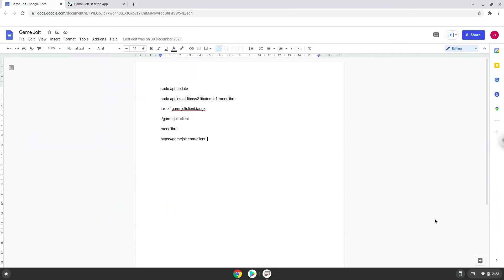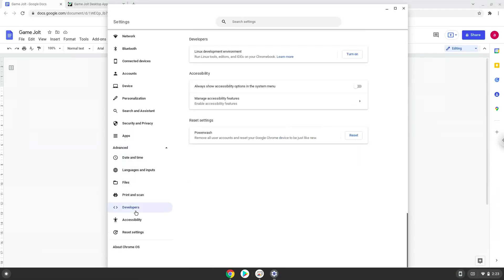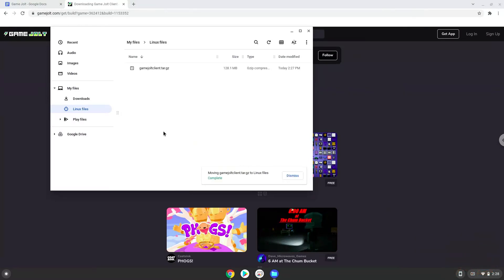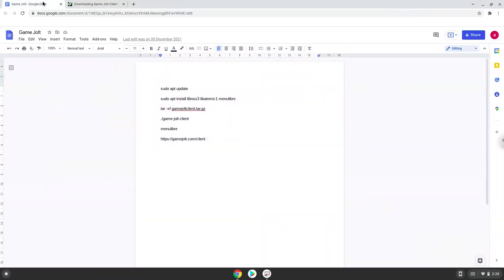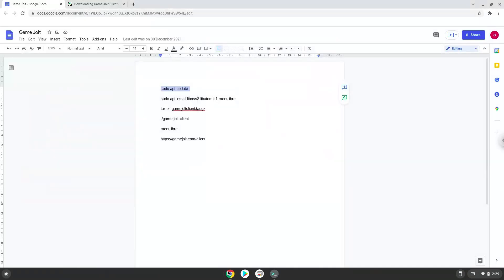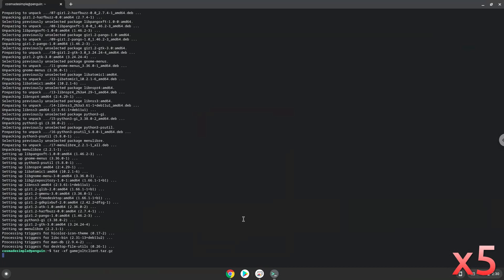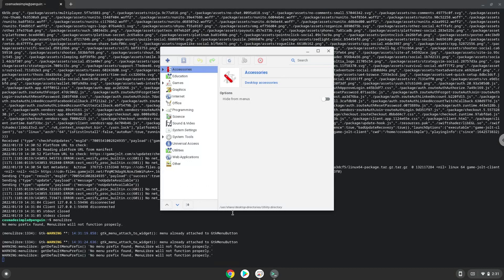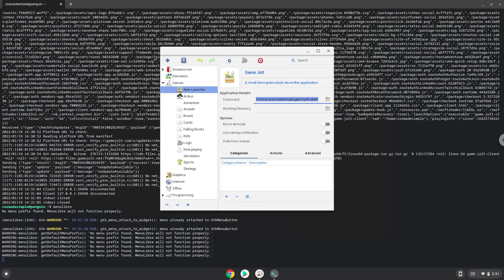How to install Game Jolt on a Chromebook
In this video, we are looking at how to install Game Jolt on a Chromebook.

Please take note that only Linux games will work, and sadly not all.